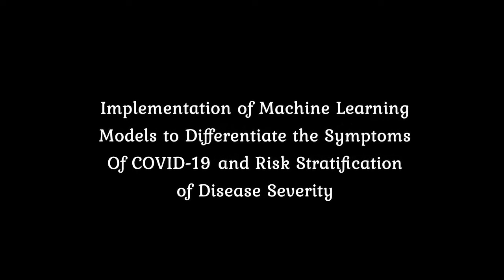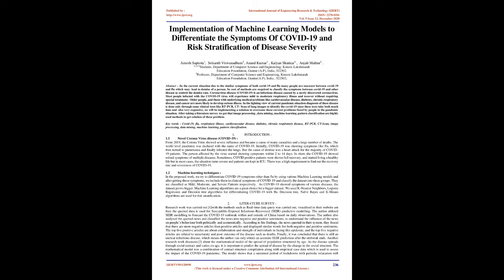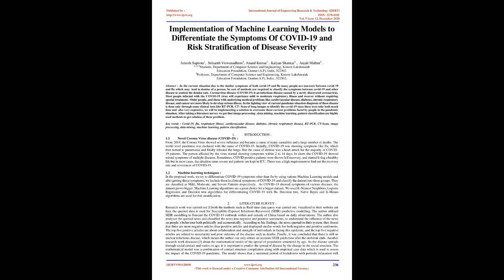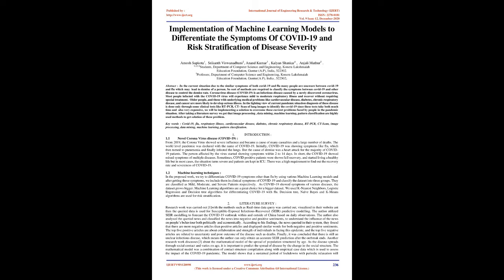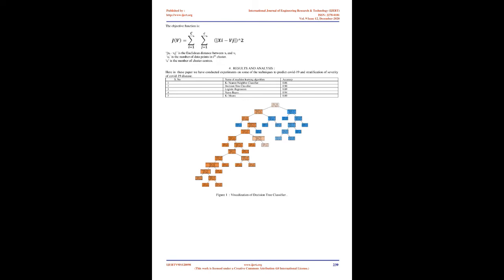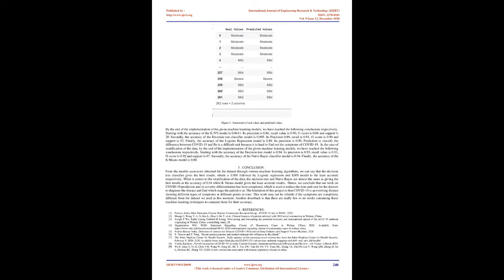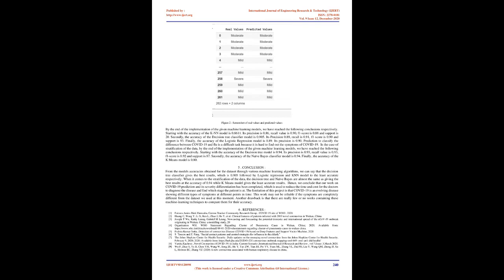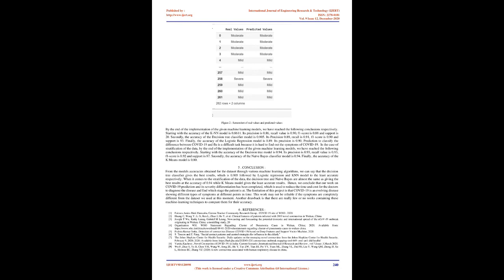Implementation of Machine Learning Models to Differentiate the Symptoms Of COVID-19 and Risk........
👇Download Article👇

IJERTV9IS120098
Implementation of Machine Learning Models to Differentiate the Symptoms Of COVID-19 and Risk Stratification of Disease Severity

Amosh Sapkota , Srikanth Viswanadhuni , Anand Kumar , Kalyan Shankar , Anjali Mathur

In the current situation due to the similar symptoms of both covid-19 and flu many people are unaware between covid-19 and flu which may lead to demise of a person. So sort of methods are required to classify the symptoms between covid-19 and other disease to control the demise rate. Coronavirus disease (COVID-19) is an infectious disease caused by a newly discovered coronavirus. Most people infected with the COVID-19 virus will experience mild to moderate respiratory illness and recover without requiring special treatment. Older people, and those with underlying medical problems like cardiovascular disease, diabetes, chronic respiratory disease, and cancer are more likely to develop serious illness. In the lighting view of current pandemic situation diagnosis of these disease is done only through some clinical tests like RT-PCR, CT- Scan of lung images to identify the covid-19 since these tests take both much time and also very expensive, we will be implementing a solution to overcome these current problems faced by people in the pandemic situation. After taking a literature survey we got that image processing , data mining, machine learning, pattern classification are highly used methods to get solution of these problem.